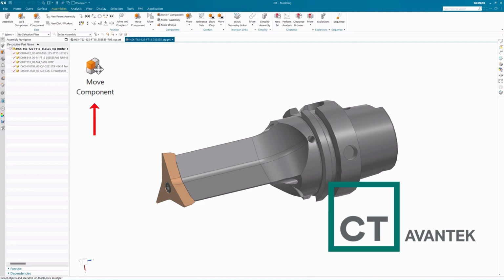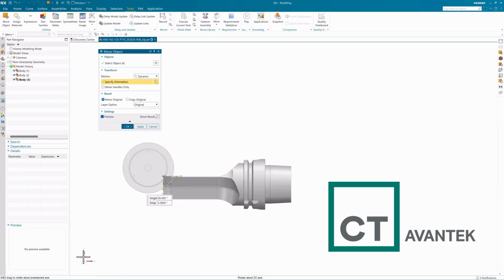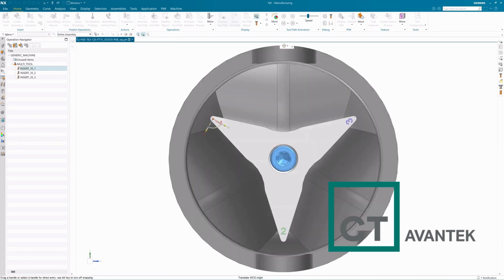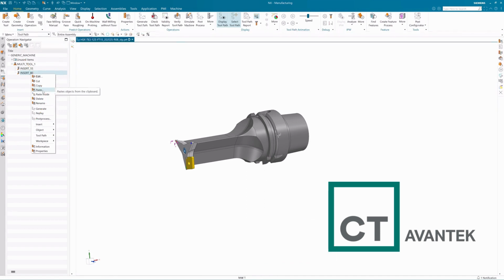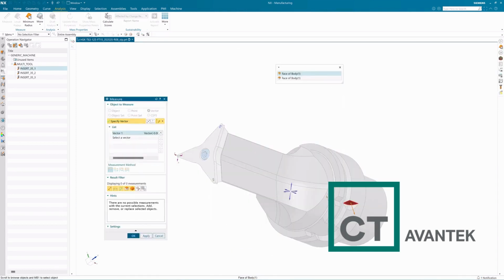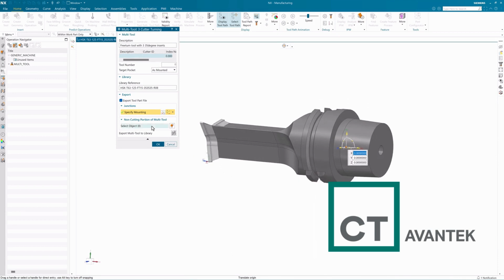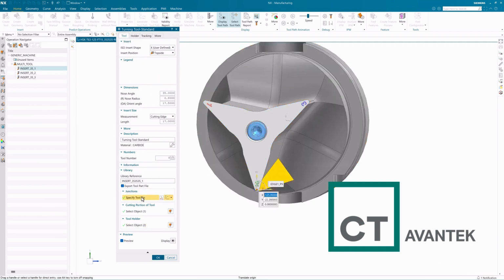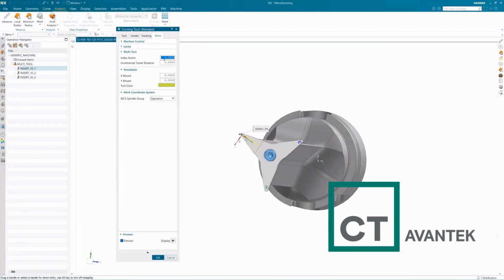Domina las Herramientas de Torneado en Eje Y en NX CAM | Guía Paso a Paso - Mecanizado de Precisión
¡Bienvenidos a nuestra guía completa sobre las herramientas de torneado en eje Y en NX CAM! En este video, exploramos los últimos avances en la fabricación moderna, centrándonos en la precisión y eficiencia de las herramientas de torneado en eje Y. Aprende cómo modelar, configurar y fabricar utilizando estas herramientas innovadoras en NX CAM 2312.

🔹 Puntos Clave:

Introducción a las herramientas de torneado en eje Y
Proceso de configuración paso a paso en NX CAM
Técnicas de modelado para herramientas en eje Y
Ejemplos prácticos y consejos para el mecanizado de precisión
Mejores prácticas para maximizar la eficiencia y precisión
Ya seas un profesional experimentado o nuevo en NX CAM, este video te proporcionará el conocimiento necesario para dominar las herramientas de torneado en eje Y y mejorar tus capacidades de fabricación.